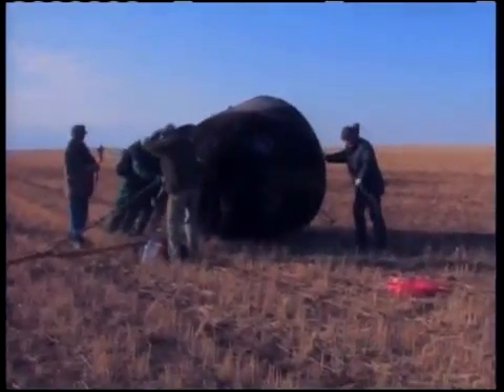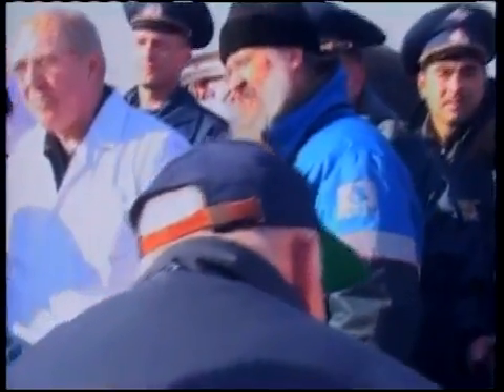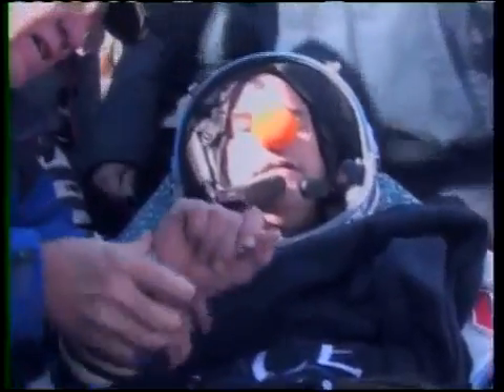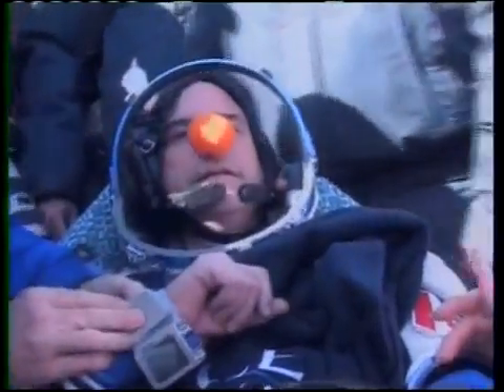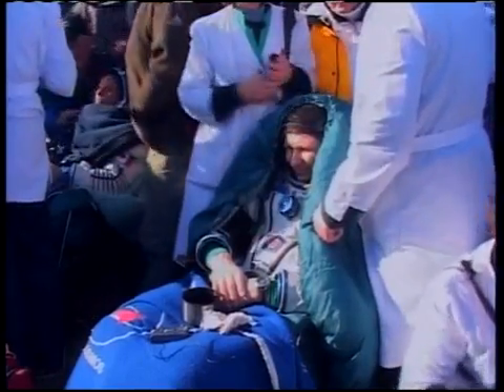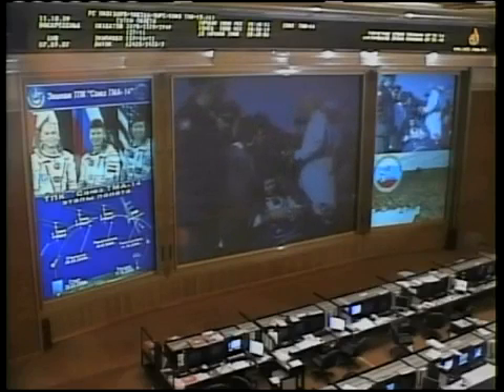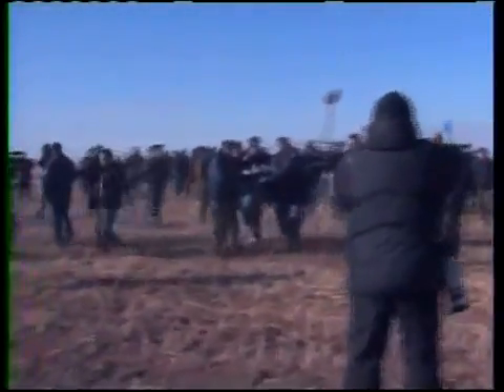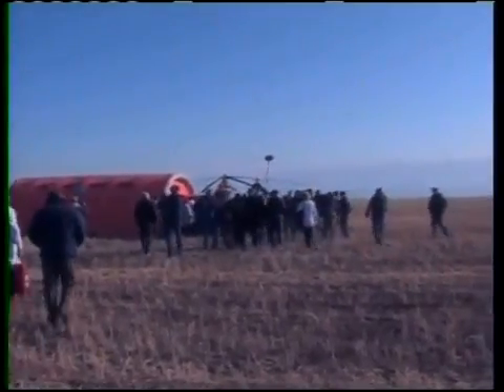Expedition 20 / Soyuz TMA-14 Landing in Kazakhstan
Expedition 20 Commander Gennady Padalka, Flight Engineer Michael Barratt and Canadian spaceflight participant Guy Laliberte have returned to Earth, landing on the steppe of Kazakhstan in their Soyuz TMA-14 spacecraft. Landing occurred at 12:32 a.m. EDT, 10:32 a.m. Kazakhstan time.